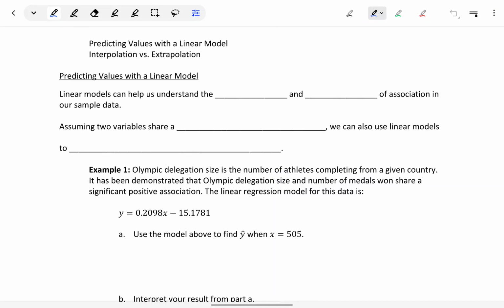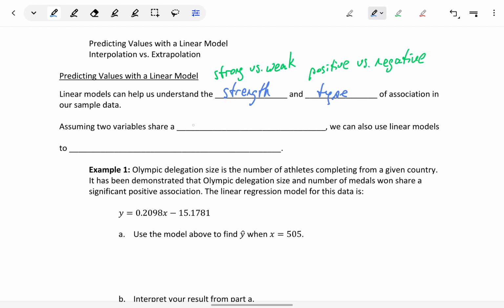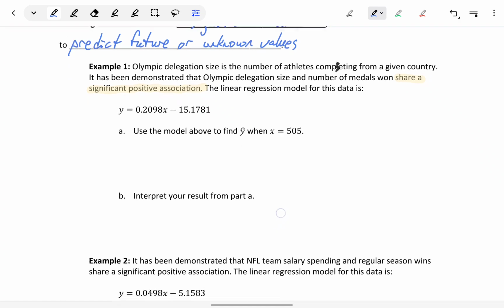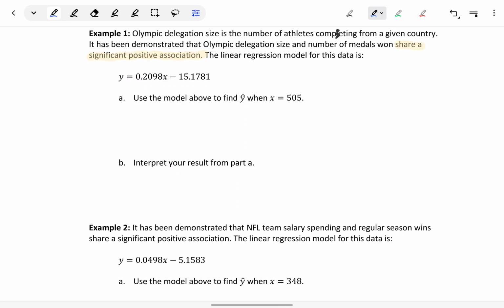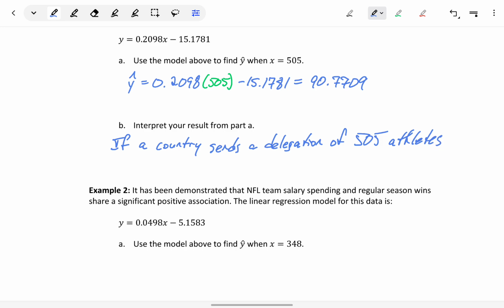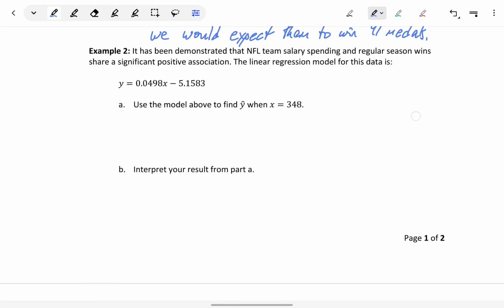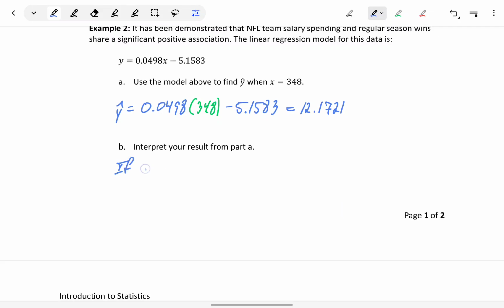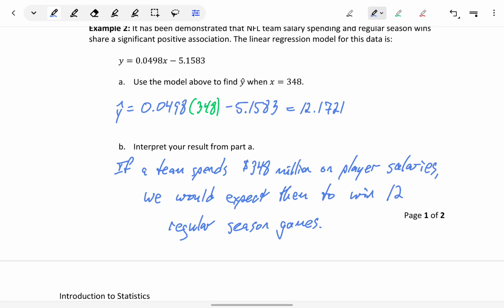Predicting Values with a Linear Model